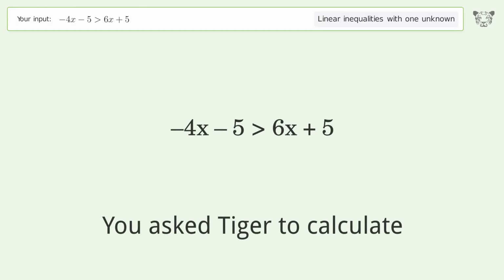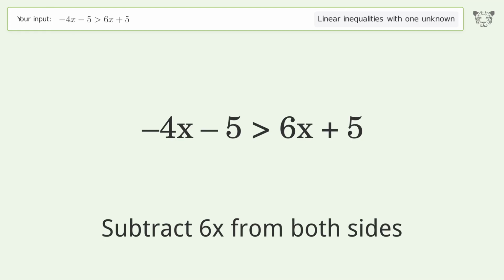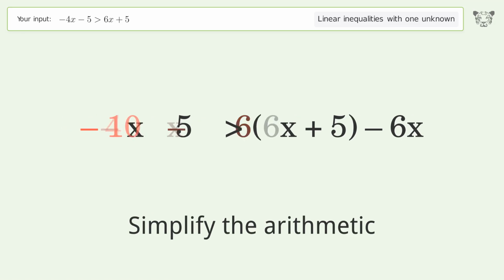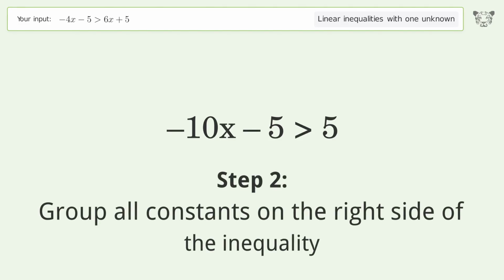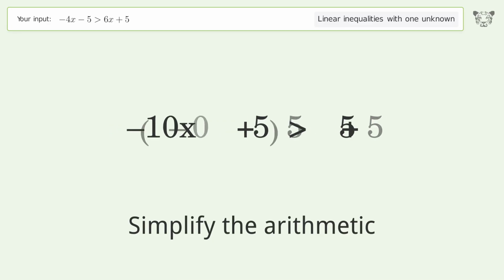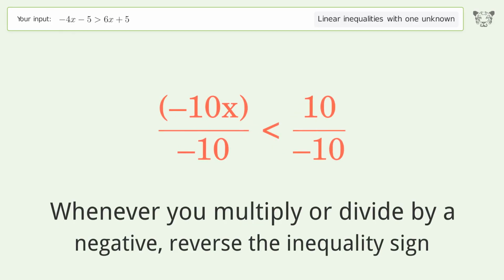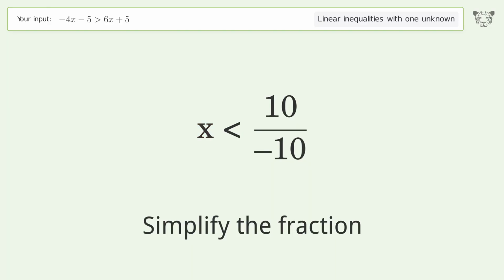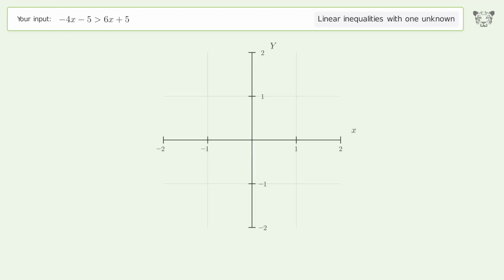-4x-5 greater than 6x+5 - Solve linear inequalities with one unknown